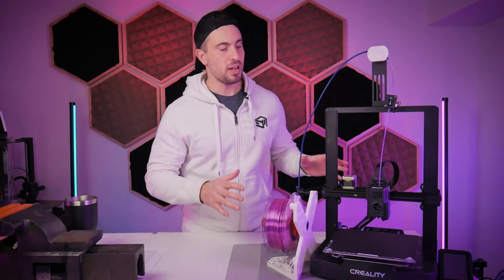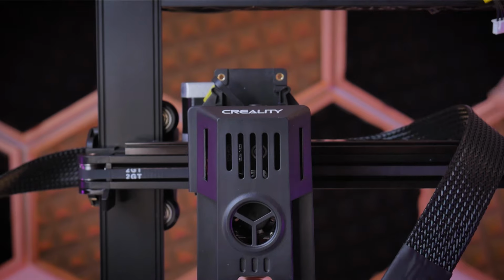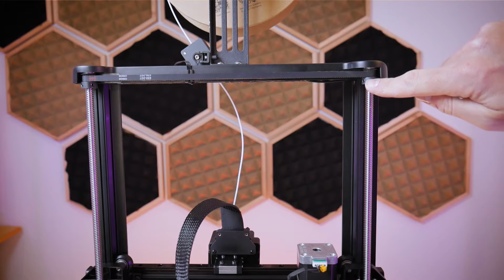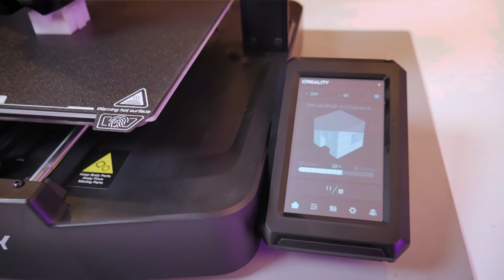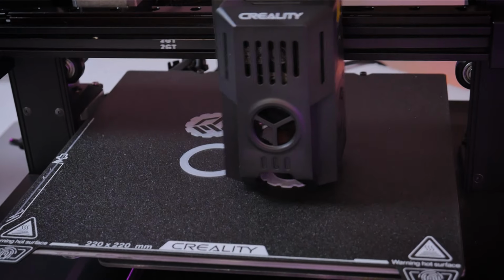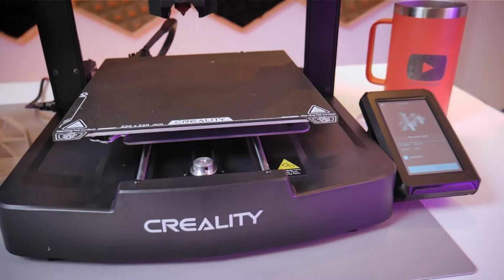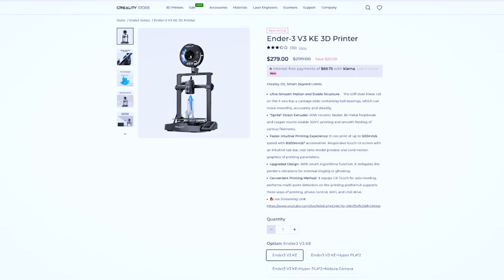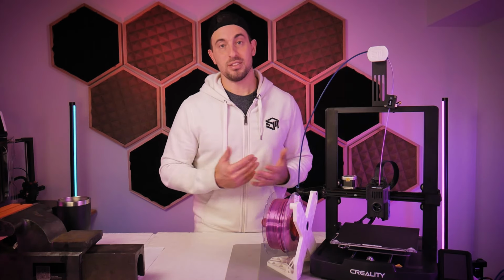Creality Ender 3 V3 KE Setup Guide, Tips, Review, and Upgrades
In this video I will walk you through the set up of the Creality Ender 3 V3 KE high speed 3D printer from unboxing to your first print. This printer requires very little in terms of assembly but I will show you how to get started with the Ender 3 V3 KE and share with you what I was able to achieve in terms of print quality.

We will be starting with Creality Print as our slicer but after months of printing - I would highly recommend checking out the built in profiles for the KE in Orca Slicer.

I also have several upgrades that I have made available for the KE as seen in the video.

I hope to provide you with insight into the pros and cons of using the Creality Ender 3 V3 KE. If you are considering purchasing this equipment please consider supporting the sponsor of this video @Creality3D  (As an Amazon associate I may earn a small commission at NO extra cost to you)

Creality Amazon Store (Creality KE)

Creality Amazon Store (HYPER PLA Filament)

As Creality provided me with both the Creality KE and their HYPER PLA filament for the making of this video this wouldn't be possible without them and I would like to sincerely thank them for sending me this equipment.

If you have already purchased the Creality Ender 3 V3 KE I hope this video provides you with some insights that you find useful. To support my work, please consider visiting my website where you will find other upgrades for a large variety of other printers such as the Ender 3 S1, Ender 5 S1, CR10 Smart, CR6 SE, Ender 7 and many more!

In the video I also improved the frame vibration and flexing issue by removing the spool holder from the top of the printer. I replaced it with these PTFE tube guide parts that you can download from my Printables page for free:

Overall, I would recommend the Creality Ender 3 V3  KE for beginner and advanced users alike. For the extra money over the SE model I believe you are much better off and will enjoy the higher performance. However, with the recent release of the Ender 3 V3 Core XZ, if your budget allows I would probably go for the Core XZ model as it appears Creality has put a lot more effort into it.

Still, this printer provides excellent value for the low price and I purchased two more of them for my print farm. They have been motoring along now for a few months without any major issues. That being said, before running your machine check it over for quality control issues that I pointed out in the video and expect to tighten your bed screws at some point.

If you are new to 3D printing I still think you should have realistic expectations of the learning curve involved with the hobby. The machine works well out of the box but if you happen to run into issues you will likely get frustrated at first. Take a deep breath, stick with it and don't give up! It doesn't matter if you have a Creality, Bambu Labs, or any other popular high speed printer of this era, eventually you will need to do some troubleshooting.

Polymaker PolyTerra PLA (One of my favorite filaments):

eSUN PLA+ (Another one of my favorite filaments):

Electric Screwdriver (shown while working on the printer):

0:00 Intro
1:42 Unboxing
2:26 Assembly
5:29 Quality Check
6:38 Setup
8:23 Square Your Gantry
9:40 First Print
15:11 More Prints
18:49 Upgrades
22:32 Live Z Offset Adjust
24:29 Check Your Bed
25:16 Time Travel
26:23 More Upgrades
27:10 Review
30:31 Outro

By supporting my channel you are encouraging me to continue with this time consuming endeavor.